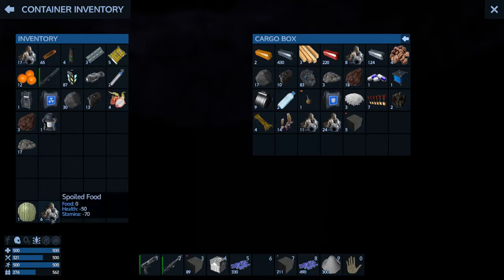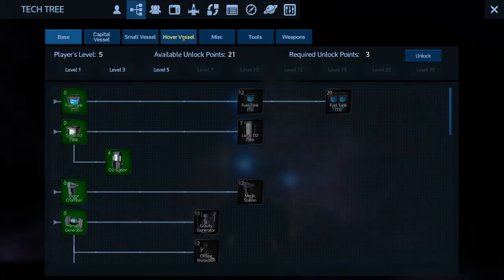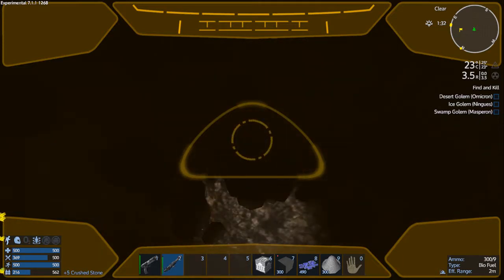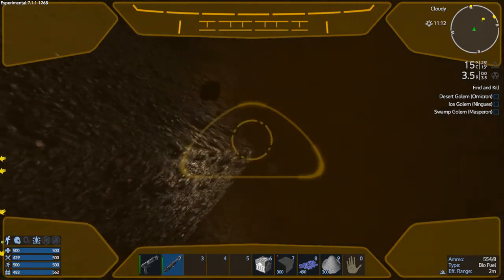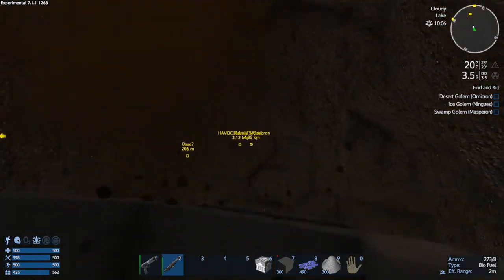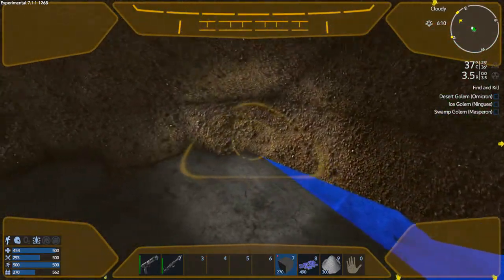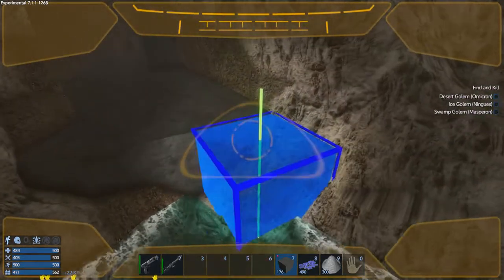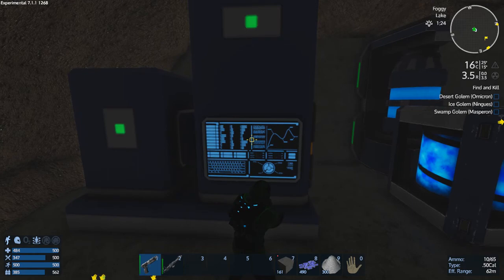Empyrion Galactic Survival - Alpha 7 S1 E3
Base in a hole